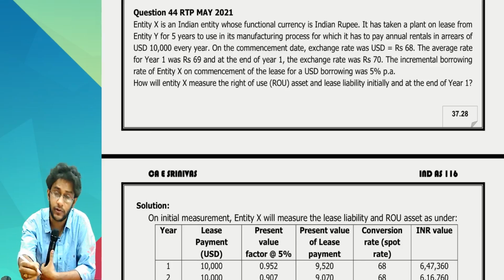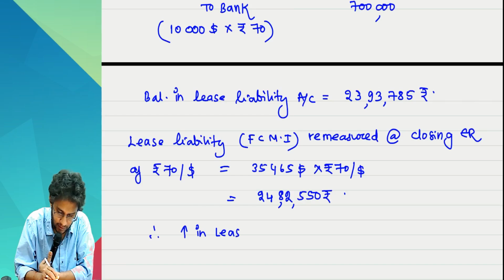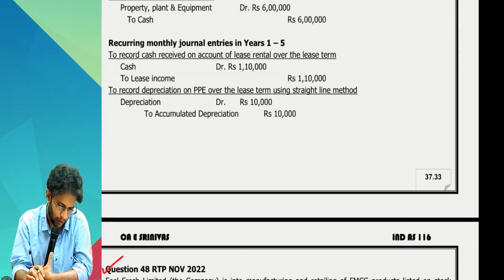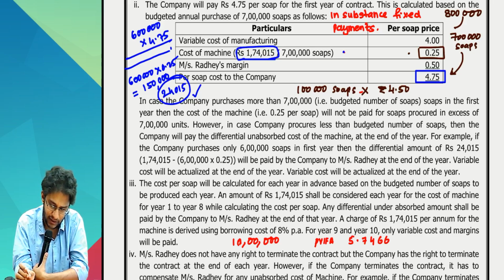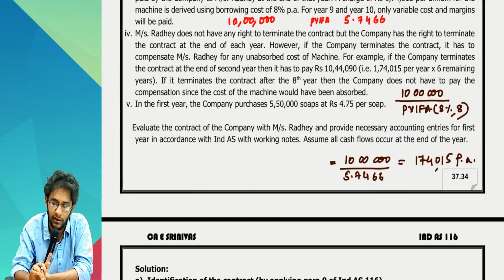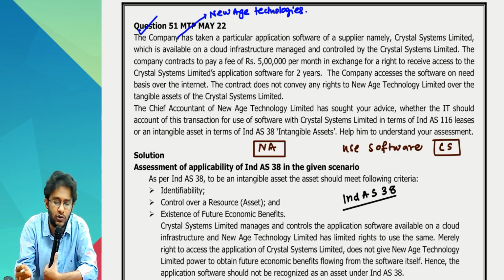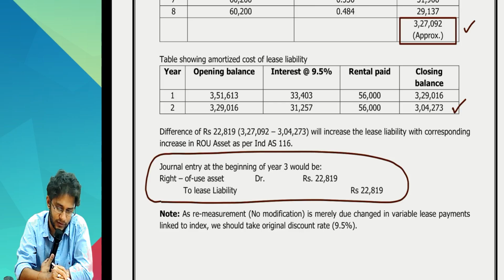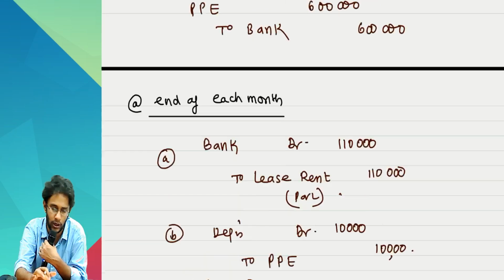IND AS 116 LEASES PART 4